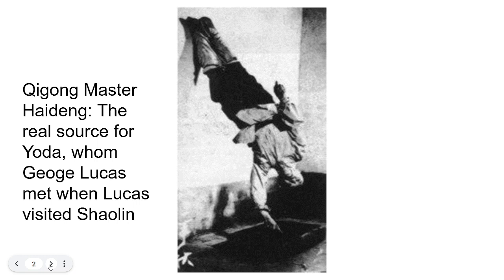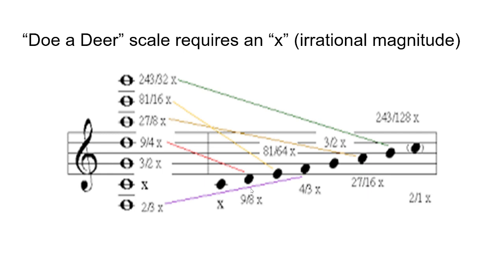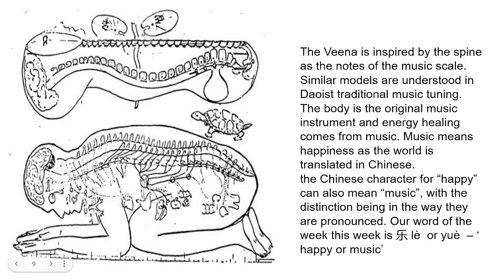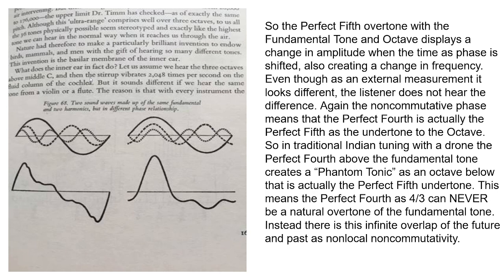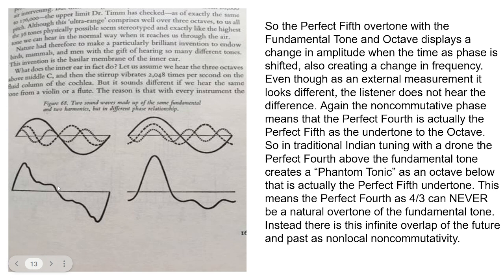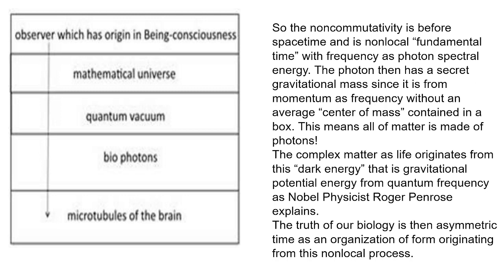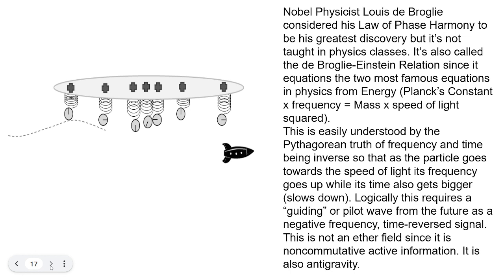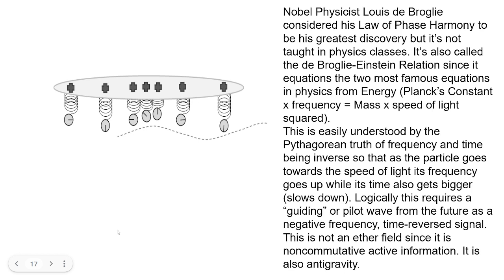Law of Phase Harmony Noncommutative nonlocal quantum frequency music meditation biology antigravity